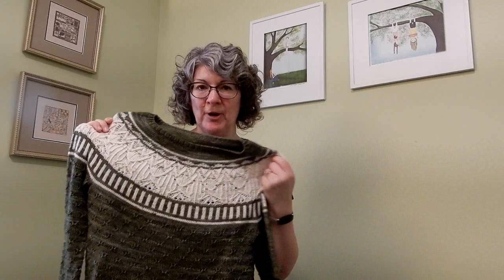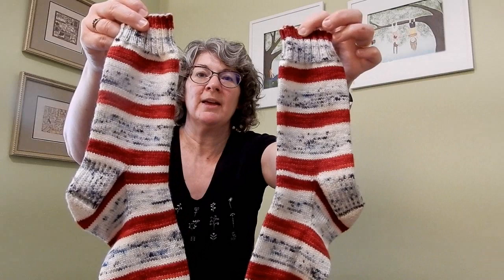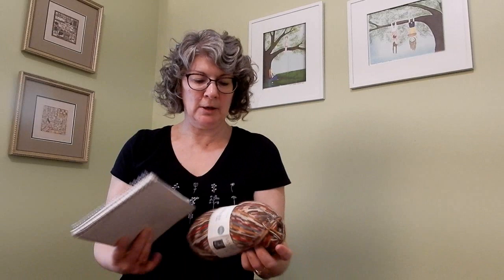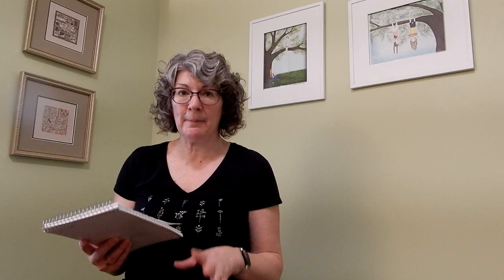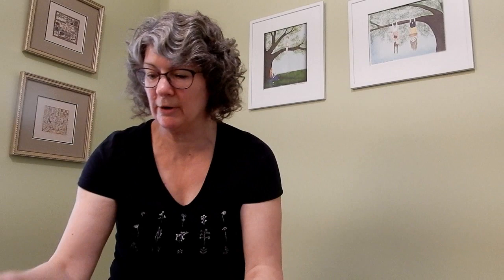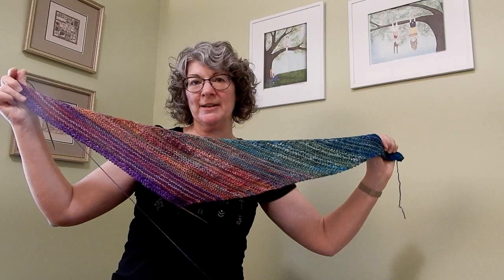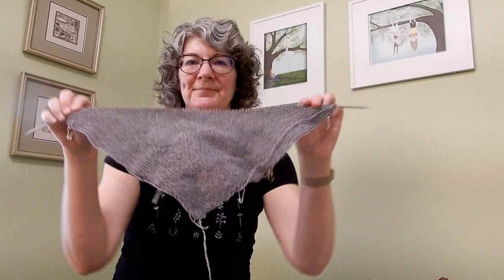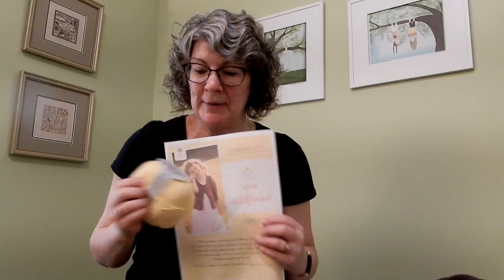A Stitch in Time Podcast Special Episode: 20 in 20 1st Quarter Review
Knitsnpurls on Ravelry